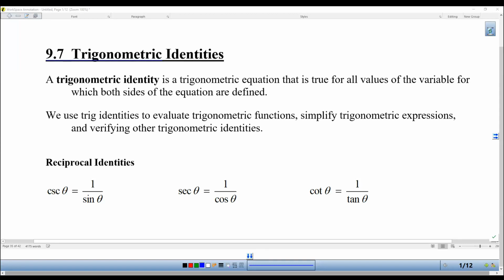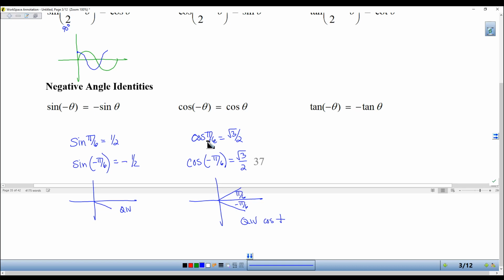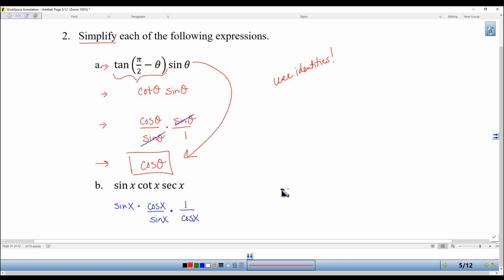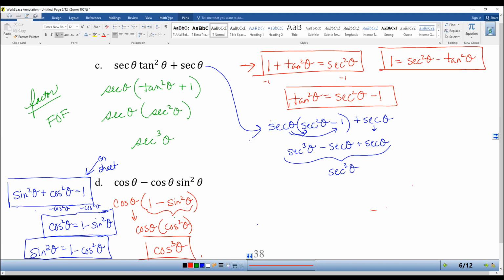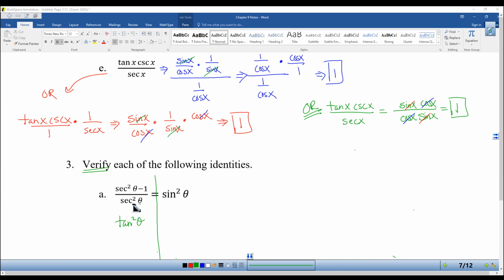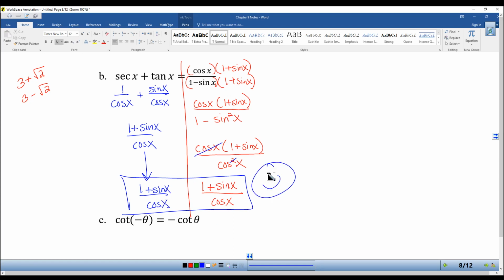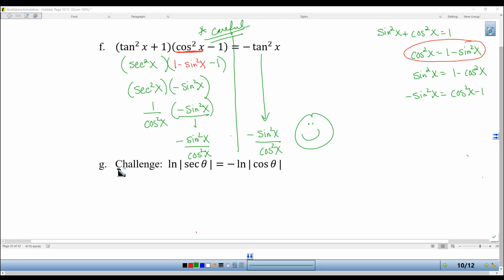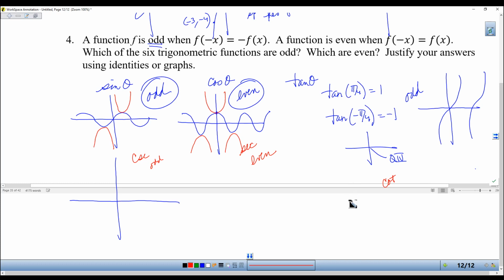Algebra II 9.7 Trigonometric Identities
This lesson explains how to simplify and verify trigonometric identities . In alignment with Big Ideas Algebra 2, it has plenty of examples and worked-out practice problems.